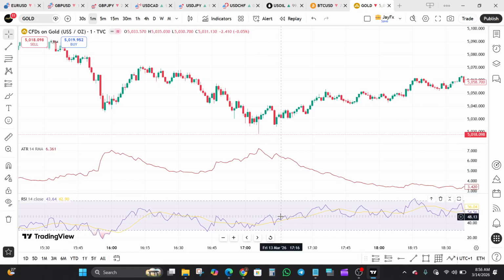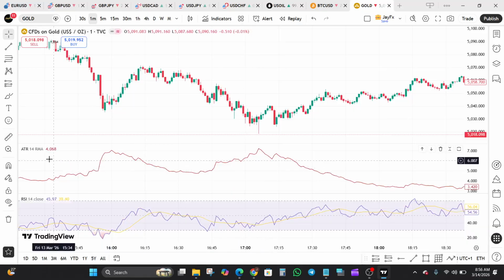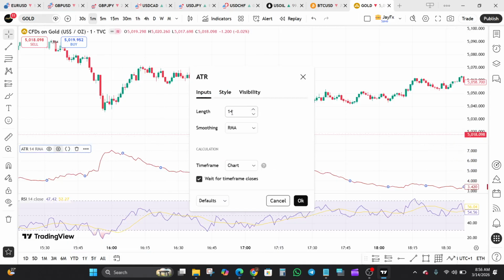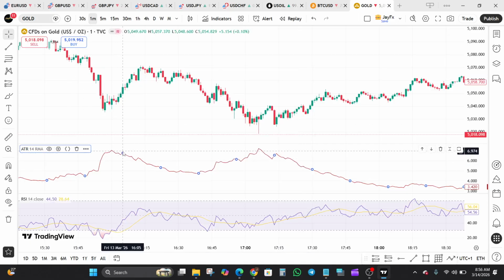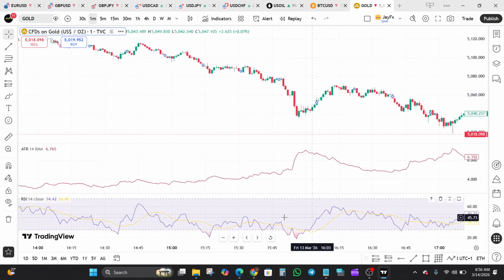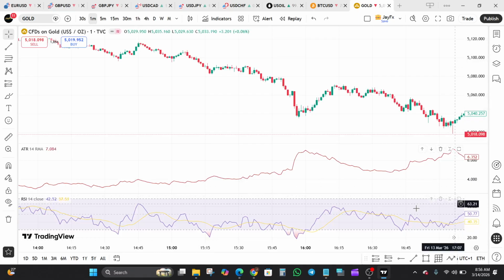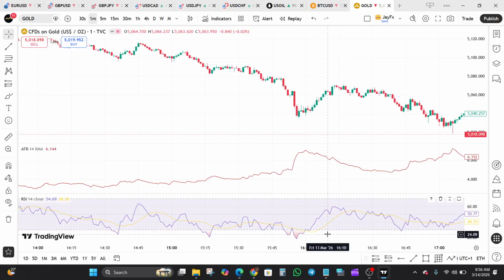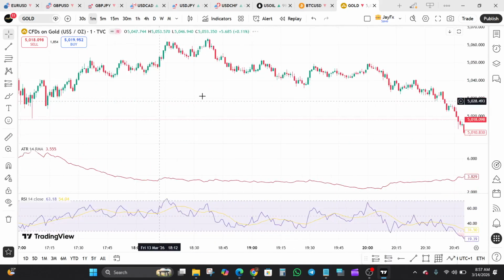Average True Range vs Relative Strength Index - Which Indicator Gives Better Trading Results?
The Average True Range (ATR) and the Relative Strength Index (RSI) are two popular indicators used in technical analysis.

In this video, we compare ATR vs RSI and explain how each indicator measures different aspects of the market, including volatility and momentum.

Understanding how these indicators differ can help traders better interpret market conditions and price behavior.